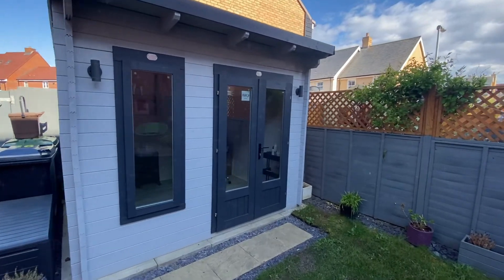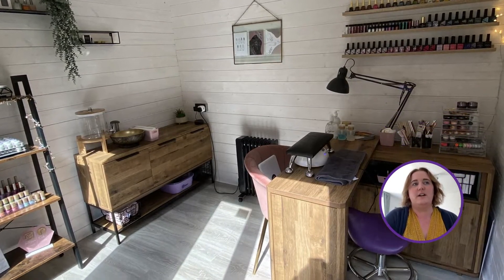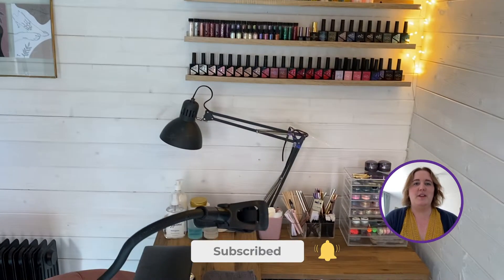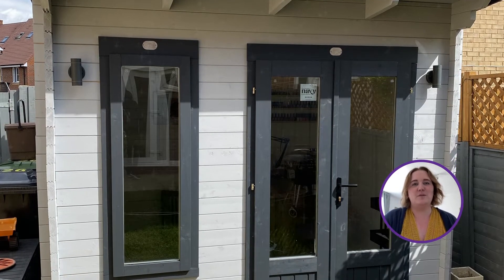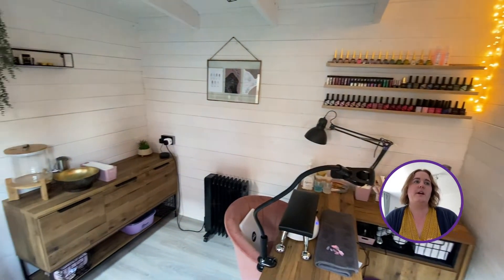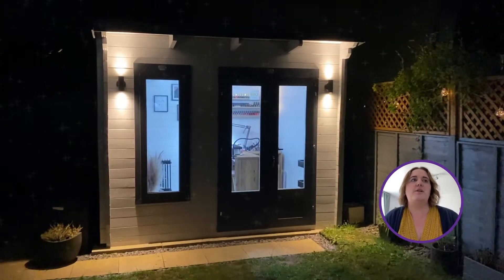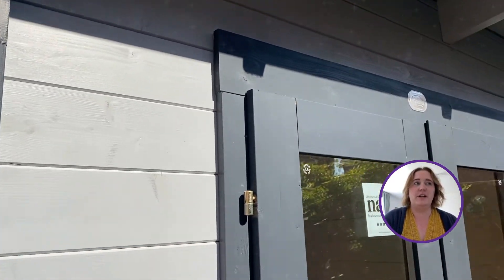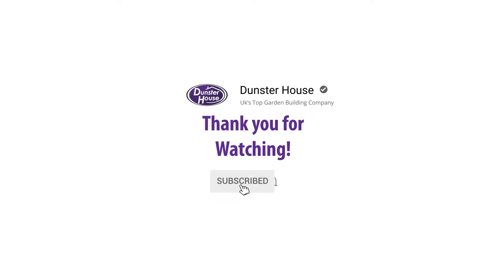Kim’s Nail & Beauty Log Cabin | How To Run Your Beauty Business From A Log Cabin | Dunster House TV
Kim worked as a mobile nail technician for many years, which meant she was having to constantly travel with her equipment from client to client.

Now, with the Terminator 3m x 2.5m Log Cabin she can happily invite her clients to a warm, cosy and safe environment whilst providing her nail and beauty services.

Come and meet Kim and explore KiCo Nails with us.

*Customer supplied videos and images. We recommend consulting with suppliers of externally purchased products to ensure suitability before adding a modification to a Dunster House garden building.